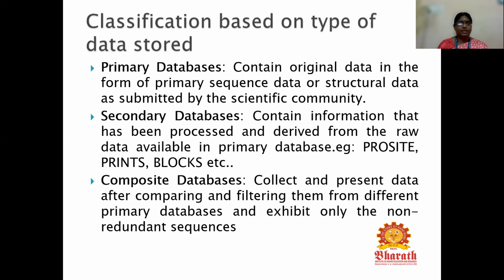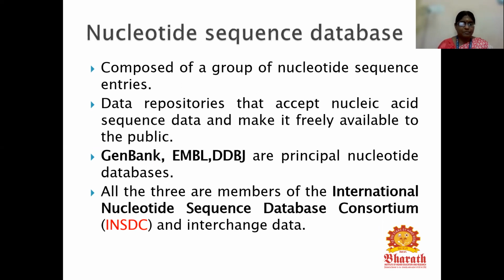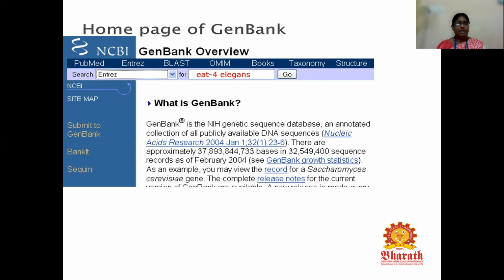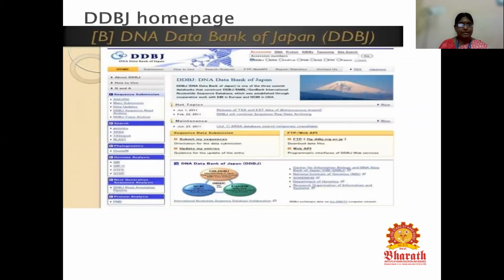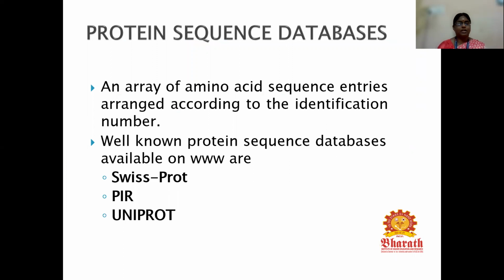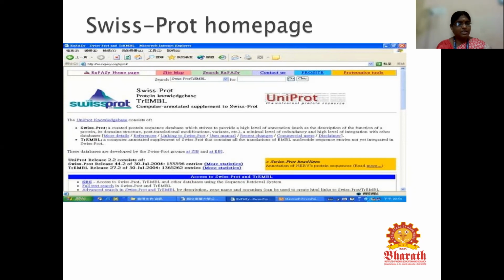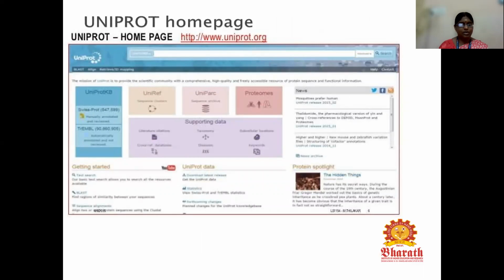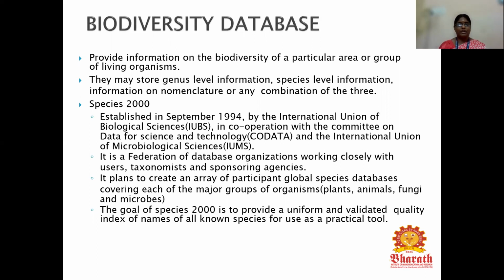U18PCGE404- V1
Basics of Bioinformatics, Dr.T.Jayalakshmi, Professor/GE, BIHER